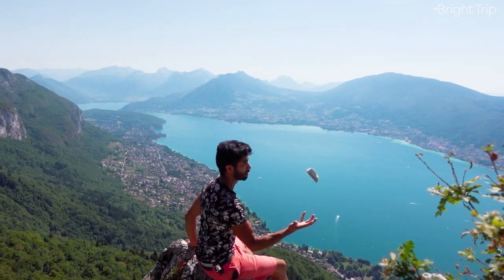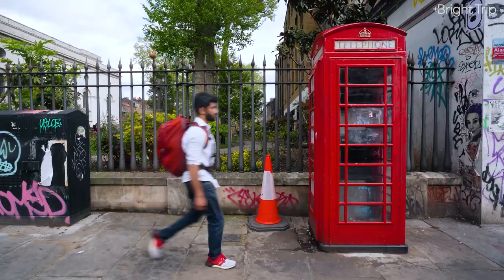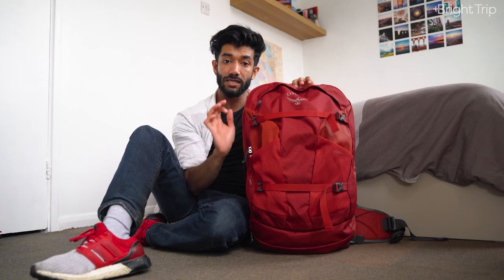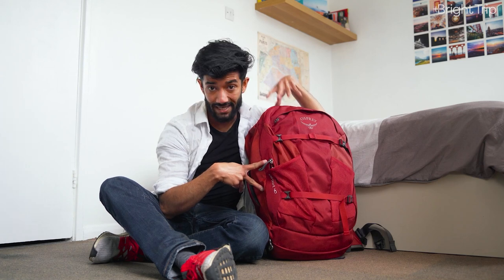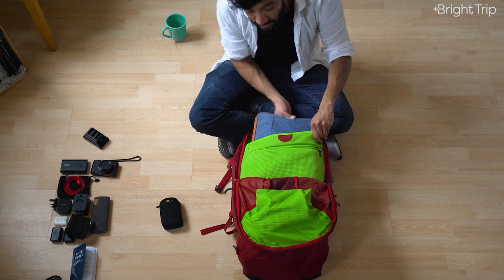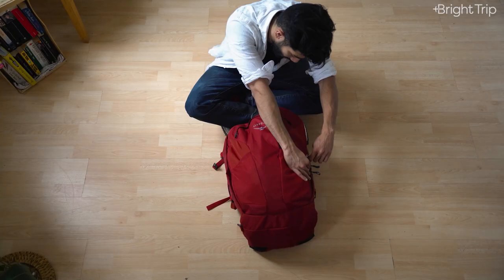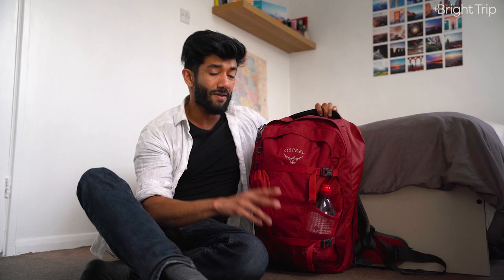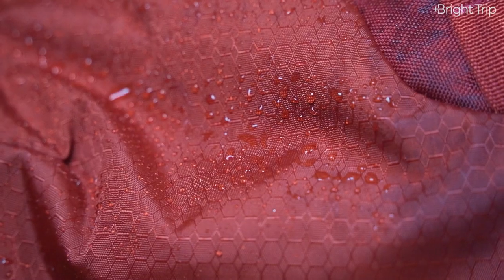Osprey Farpoint 40 Review | Traveling Light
Face it, we've all been there. When packing to travel, you had to make sacrifices for space. But what if you didn't have to?

The Osprey Farpoint 40 is one of the most popular backpacks in the one-bag travel space, and for good reason! In this video Lashan will give you an in-depth review into all of the features of this backpack, do a test pack to show you just how much stuff you can pack into this thing, and share his thoughts on the pros and cons to help you determine if this is the right bag for you. Spoiler alert: It’s pretty great. Though not without some compromises!

Osprey Farpoint 40

ABOUT BRIGHT TRIP

Bright Trip creates video-based travel courses to help you travel smarter. From our location courses that visually demystify places like Tokyo, London, Costa Rica, or Cape Town to our skills courses that cover how to travel solo, with kids, or how to document your travels more effectively and efficiently - each course is created by real travelers, like you, and aims to create a community of curious travelers that are eager to travel smarter.